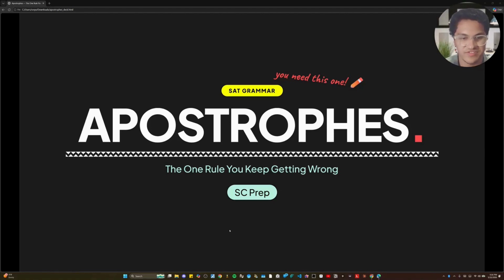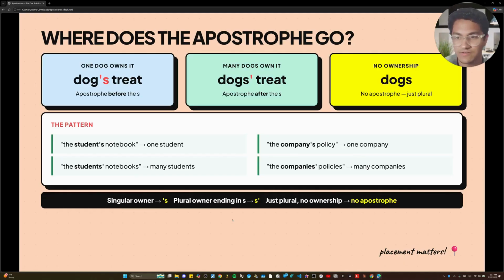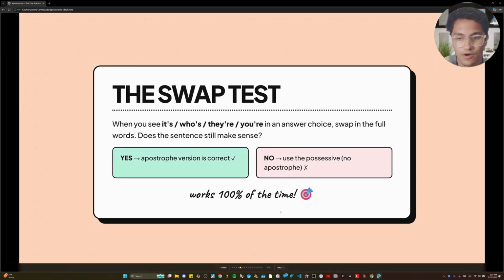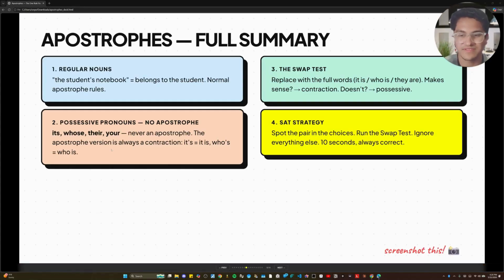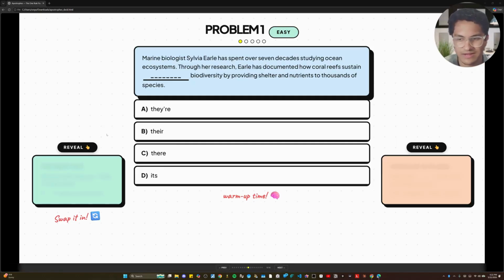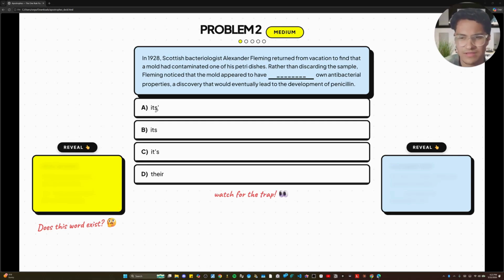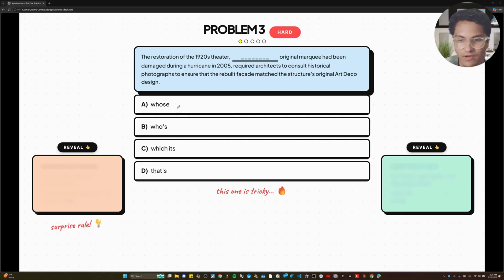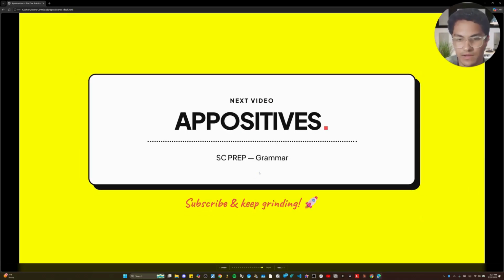Apostrophes — Everything You Need | SAT Grammar | SC Prep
📌 What you'll learn:
→ Where the apostrophe goes (dog's vs dogs' vs dogs)
→ Why possessive pronouns NEVER use apostrophes
→ The Swap Test (works 100% of the time)
→ How the SAT disguises apostrophe questions
→ 3 practice problems (Easy → Hard)

🎓 SC Prep — Free SAT grammar breakdowns that make sense.

Keep Grinding!

-SC